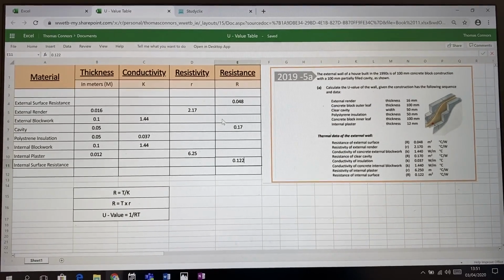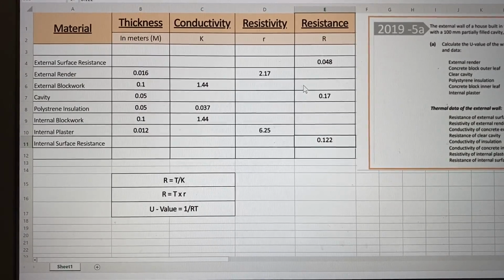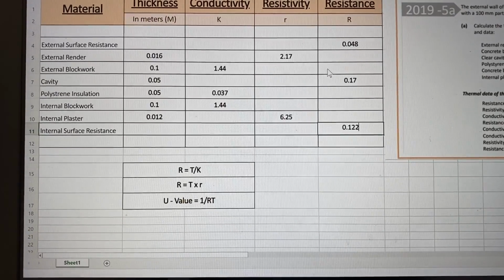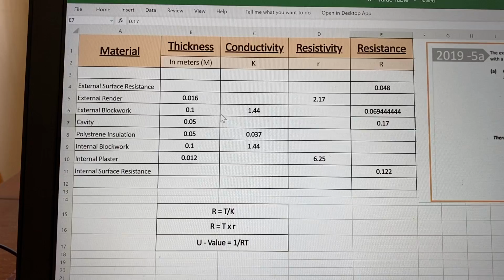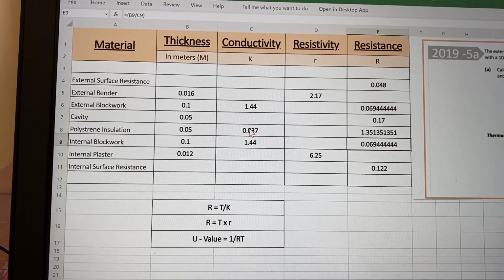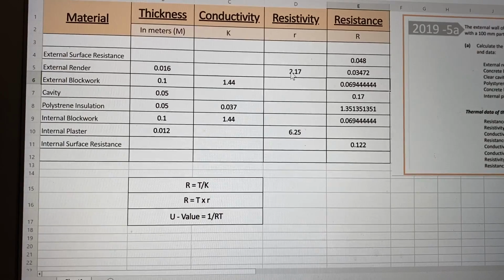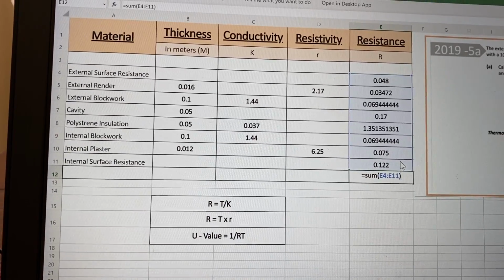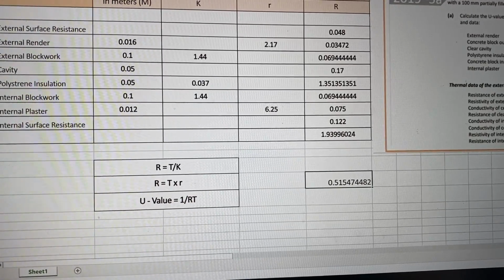U - Value Question (5) Focusing on Part A (video 3)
Using the correct formula's to work out the resistance of each material.
Finally working out the Rt (Total Resistance) and converting it to create the U-Value